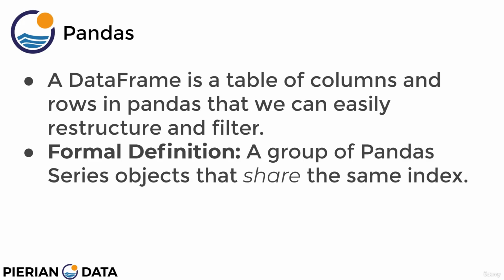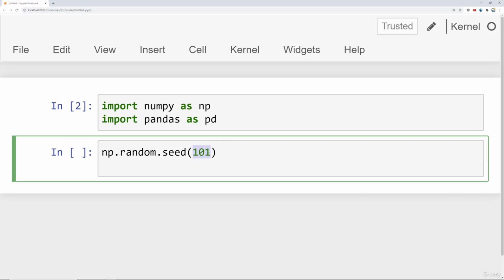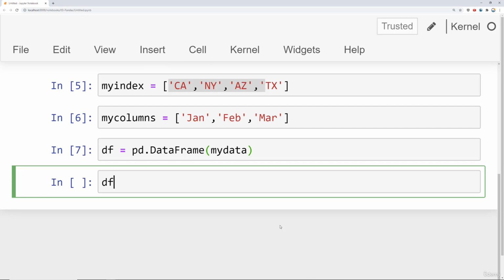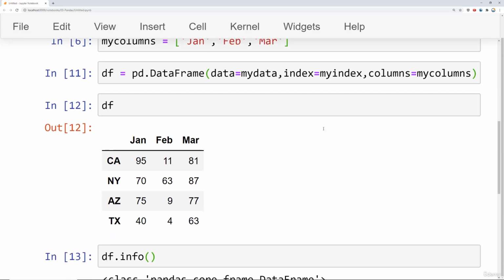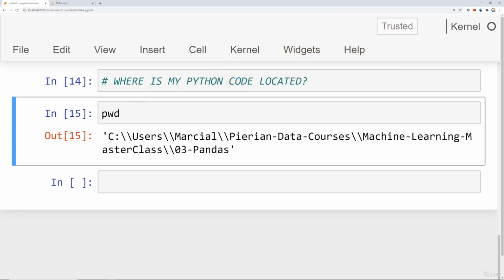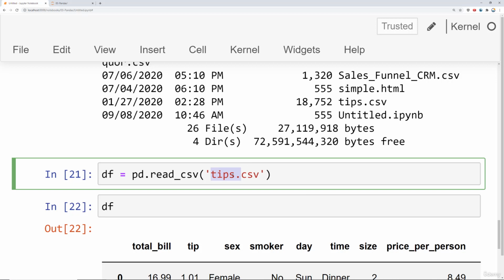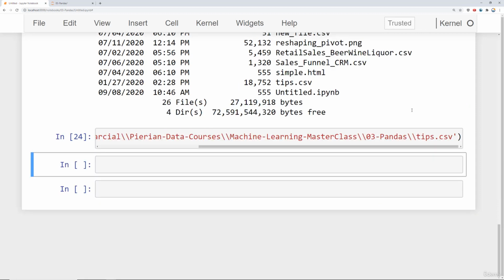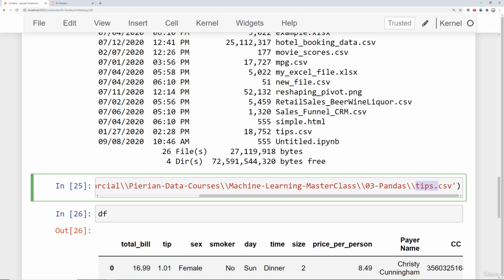𝑫𝒂𝒕𝒂𝑭𝒓𝒂𝒎𝒆𝒔 𝑷𝒂𝒓𝒕 𝑶𝒏𝒆 𝑪𝒓𝒆𝒂𝒕𝒊𝒏𝒈 𝒂 𝑫𝒂𝒕𝒂𝑭𝒓𝒂𝒎𝒆